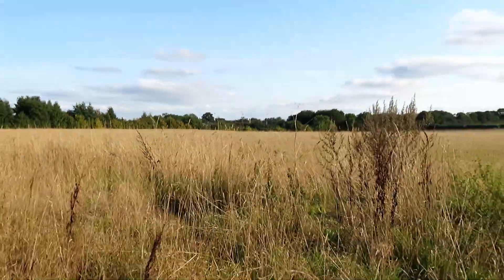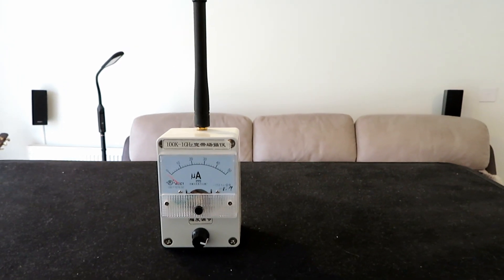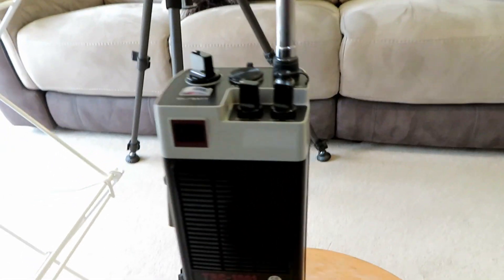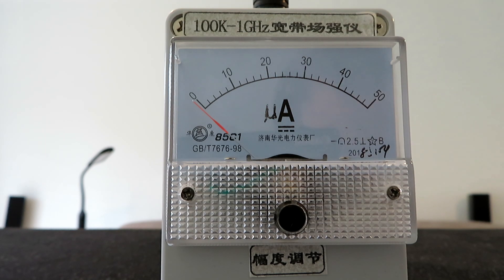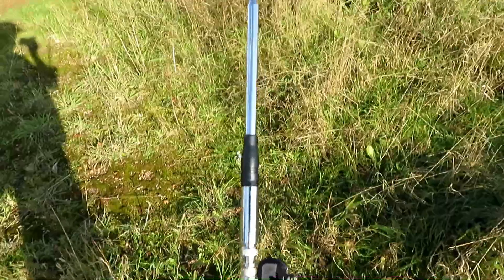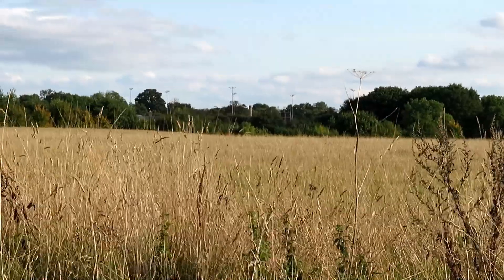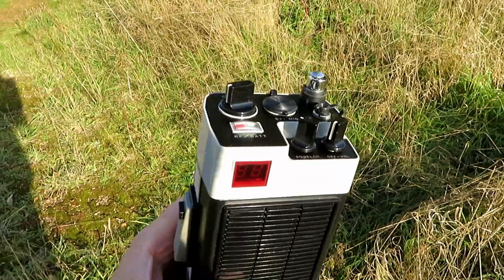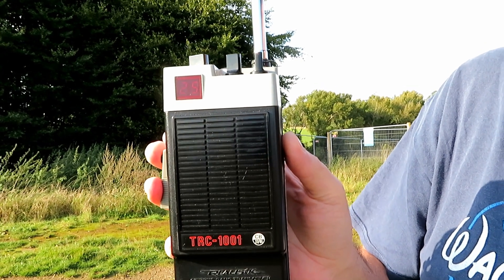PRESIDENT RANDY 3 - TELESCOPIC ANTENNA UPGRADE AND TEST VERSUS REALISTIC TRC-1001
On this video we look at what difference a telescopic antenna makes to the President Randy 3 CB radio next to the stock rubber duck antenna, we also test both of these against a classic radio from the early 80s the TRC 1001.